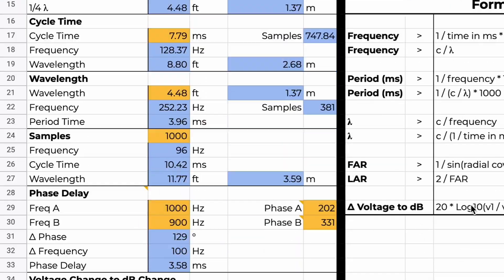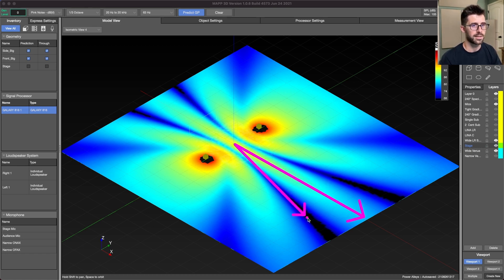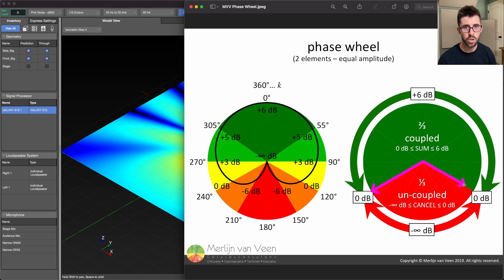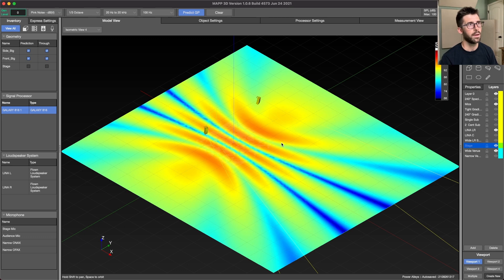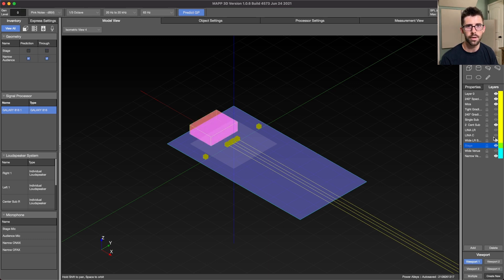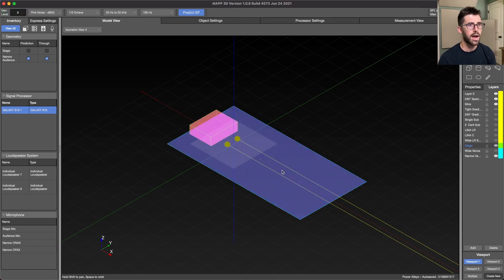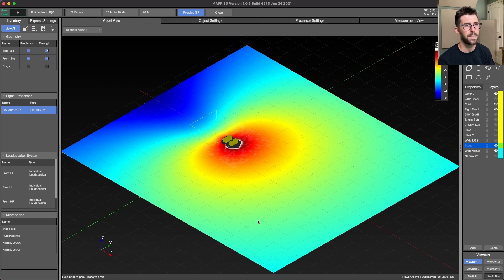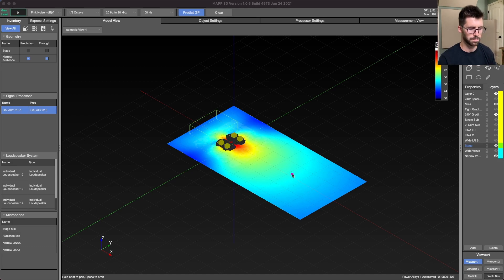How to Prevent Power Alleys From Ruining Your Low End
00:00 - Intro
00:37 - What is a power alley?
02:48 - Phase relationships in time offsets
03:48 - Rolling our "phase wheel" through our audience
05:02 - Mains (not just subs) have power alleys
05:53 - Two subs right next to each other
06:29 - Spacing subs to intentionally narrow coverage
08:42 - Verifying coverage pattern effectiveness
10:03 - Wide coverage inline gradient array
11:14 - Narrow coverage inline gradient array
12:12 - Recap